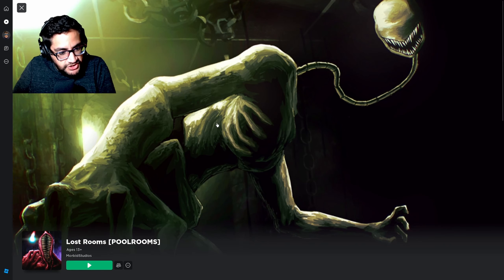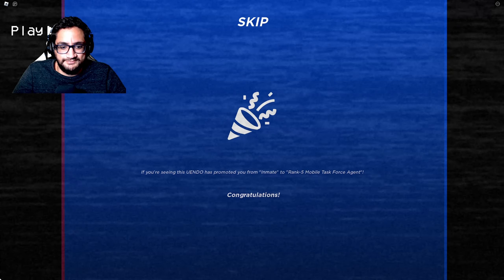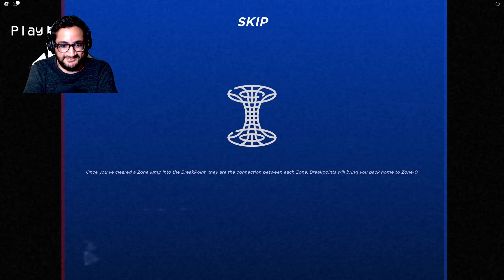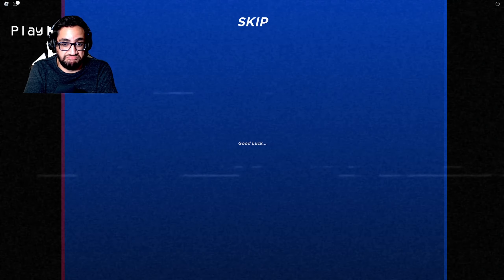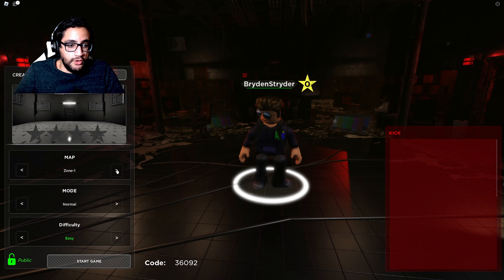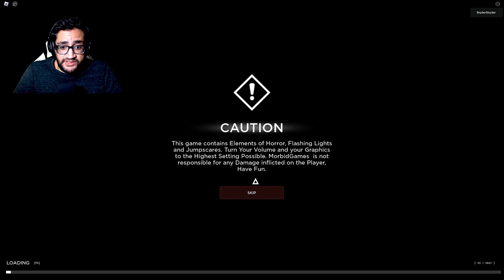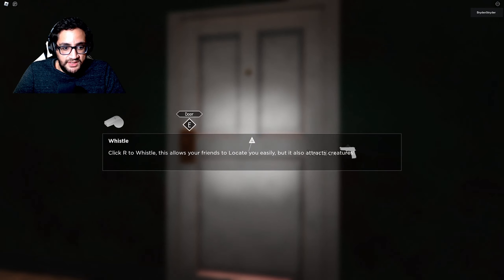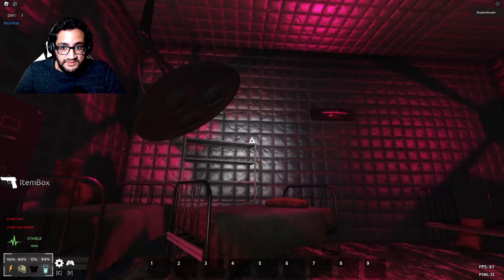I Need Your Help!! - Lost Rooms - Roblox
The Backrooms is a piece of cake compared to this. We don’t just run and escape. In this one we scavenge, craft and fight!! But I can’t do it alone! I need you!!